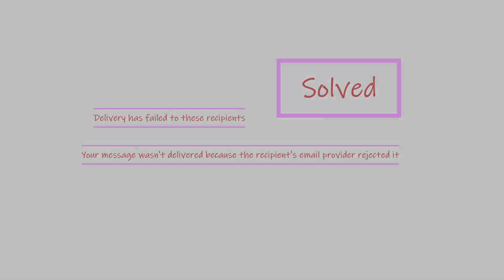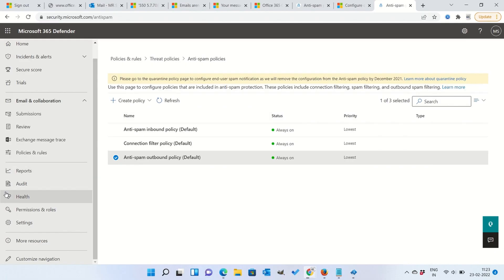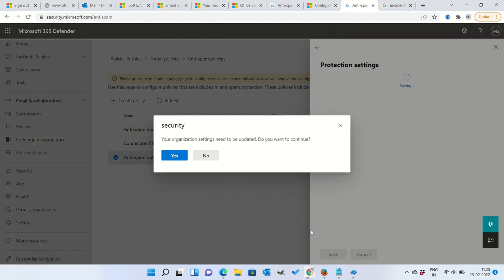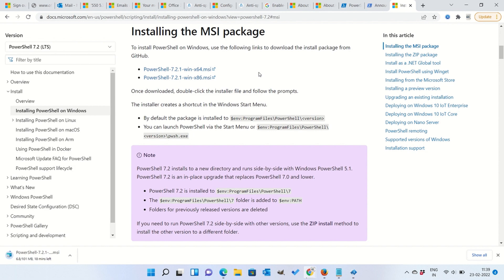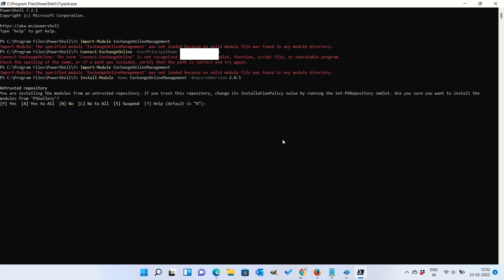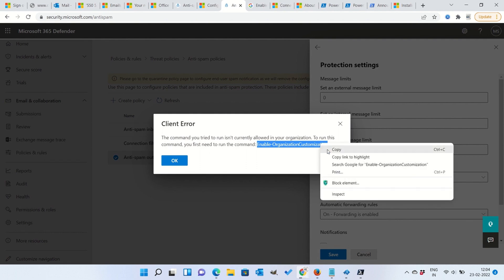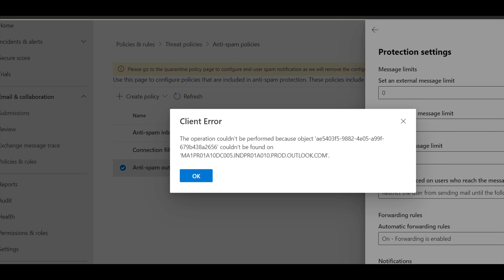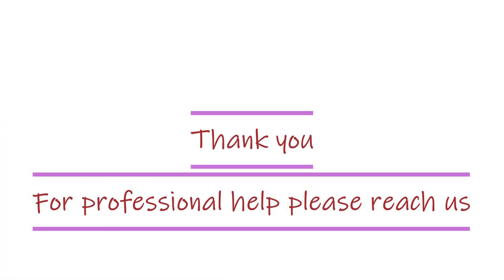How to fix your message wasn t delivered because the recipient's email provider rejected it(new)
In this video, we discuss on how to fix below issues:-

1.Delivery has failed to these recipients or groups:  Your message wasn't delivered because the recipient's email provider rejected it. Diagnostic information for administrators: Generating server: PN3PR01MB6951.INDPRD01.PROD.OUTLOOK.COM

2.the command you tried to run  isn't currently allowed in your organization .To run this command you first need to run the command
Enable-OrganizationCustomization

3. How to execute this command Enable-OrganizationCustomization in poweshell

4.How to install powershell

5.the operation couldn't be performed because object 'ae5403f5-9882-4e05-a99f-679b438a2656' could not be found on 'MA1PROA10DC005.INDPR01A010.PROD.OUTLOOK.COM'

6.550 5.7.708 Service unavailable. Access denied, traffic not accepted from this IP

7.Office 365 Outlook email issue

The error dump

Remote Server returned '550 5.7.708 Service unavailable. Access denied, traffic not accepted from this IP. AS(7220) [PN0PR01MB7717.INDPRD01.PROD.OUTLOOK.COM]' Original message headers: Received: from PN3PR01MB6951.INDPRD01.PROD.OUTLOOK.COM ([fe80::8c6c:43a8:d245:8a77]) by PN3PR01MB6951.INDPRD01.PROD.OUTLOOK.COM ([fe80::8c6c:43a8:d245:8a77%3]) with mapi id